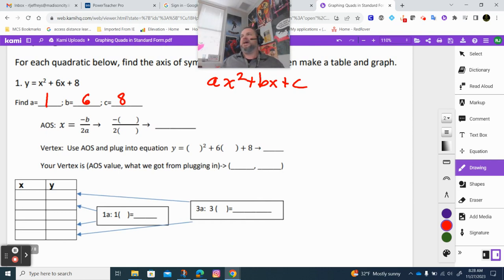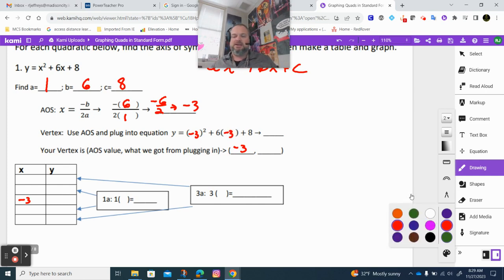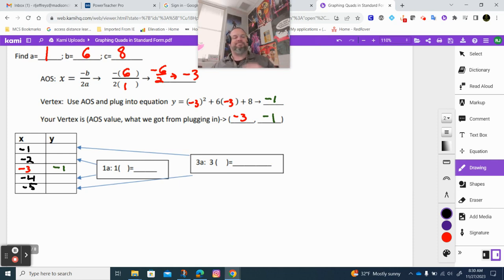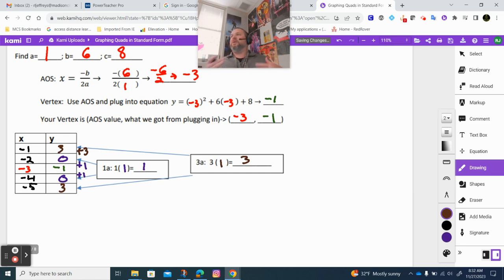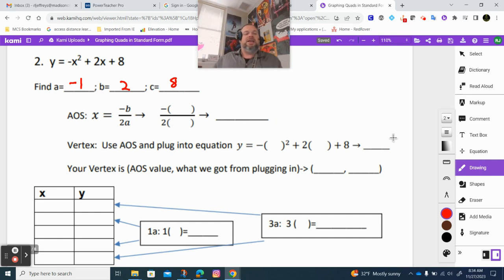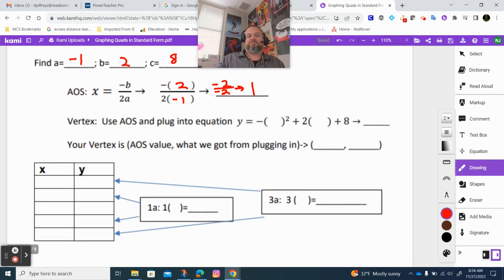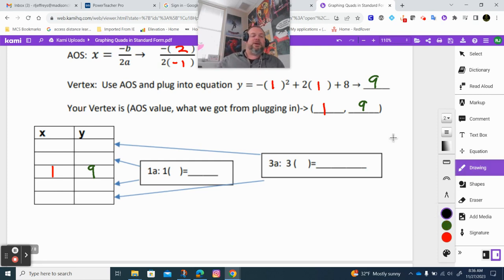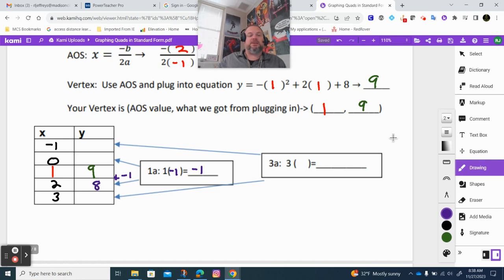Graphing Quadratics in Standard Form